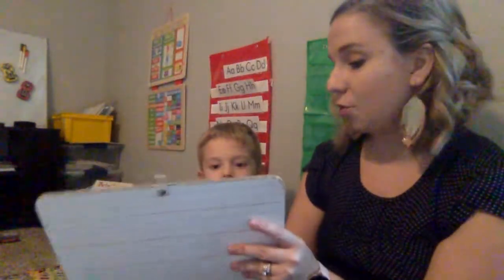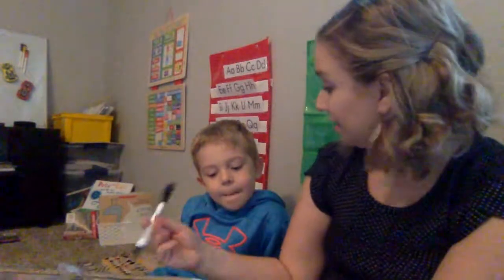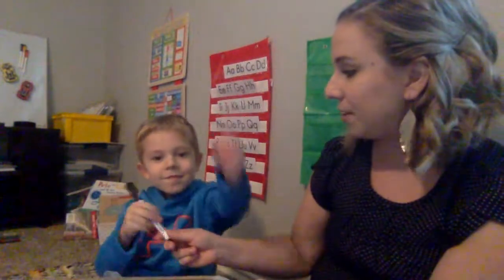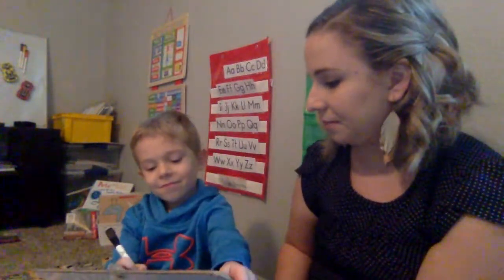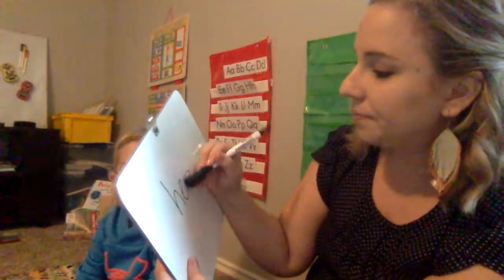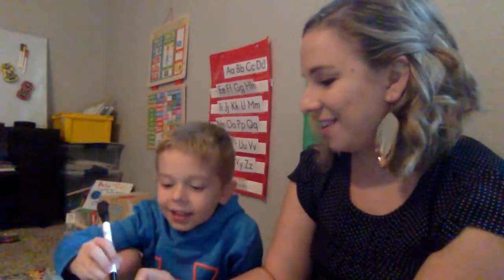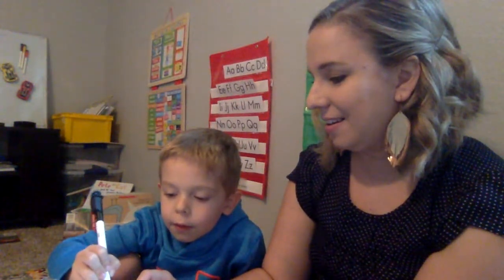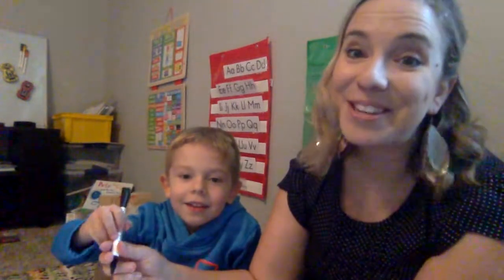What's Missing- Teaching Sight Words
This video features Tanner (age 5) learning the new sight word "here" using the strategy "What's MIssing" from Jan Richardson's Next Step Forward in Guided Reading To do this strategy, all you need is a whiteboard, dry erase markers, and an eraser.